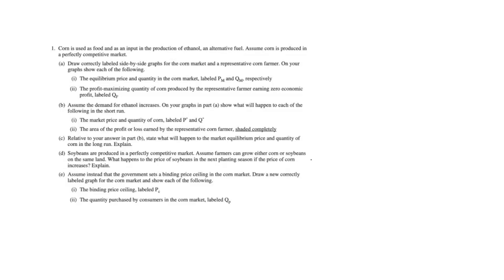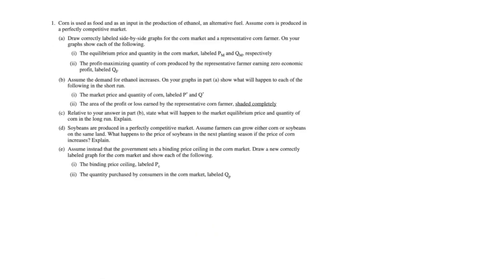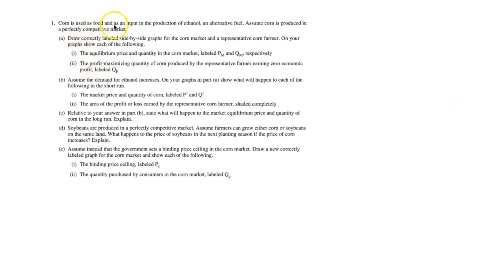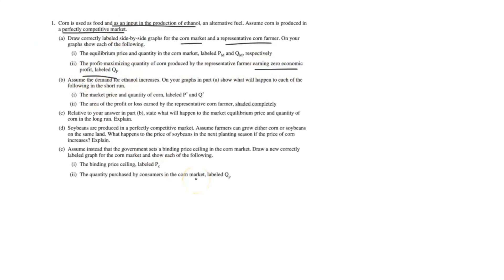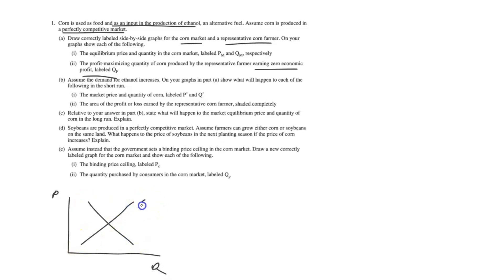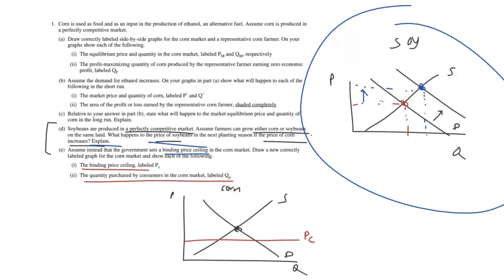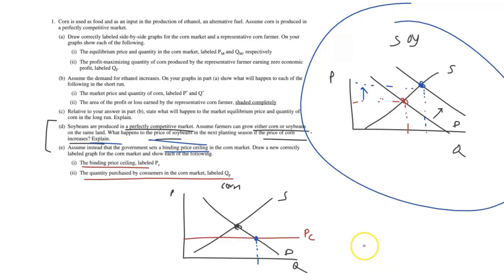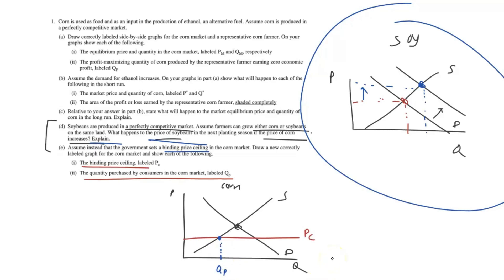2025 AP Micro Exam Review: FRQ Practice #1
Darren goes over Microeconomics FRQ Practice #1 (2025)

0:00 IMPORTANT DISCLAIMER!!!
0:18 Question A1
2:12 Question A2
6:56 Question B1
8:35 Question B2
12:00 Question C
13:32 Question D
15:46 Question E1
17:18 Question E2